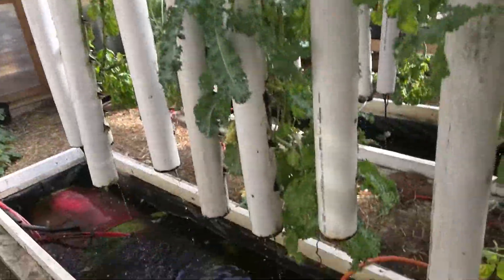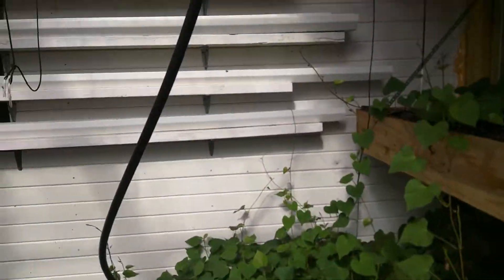Aquaponic towers walkthrough.